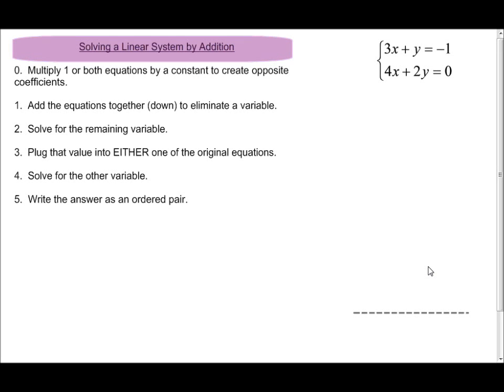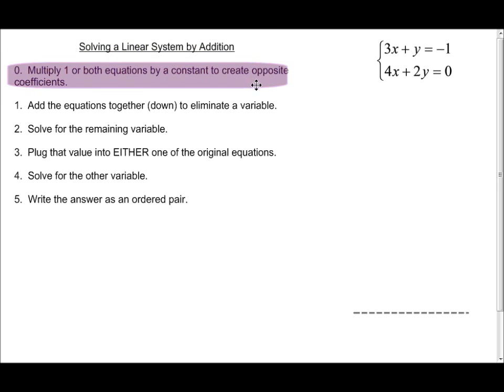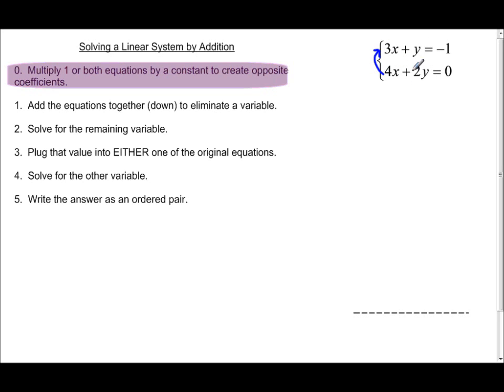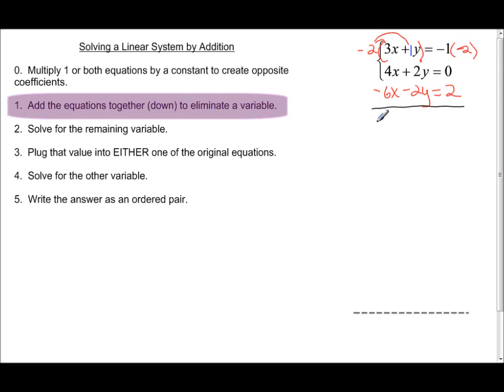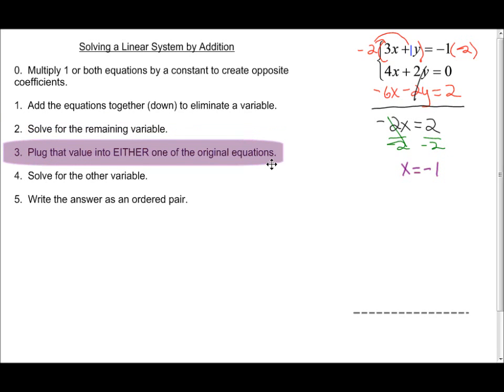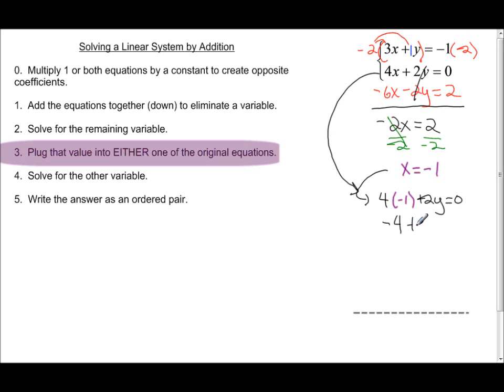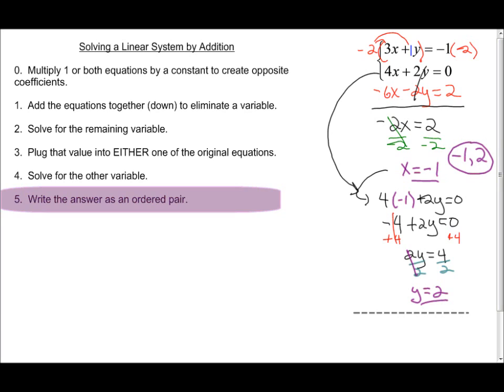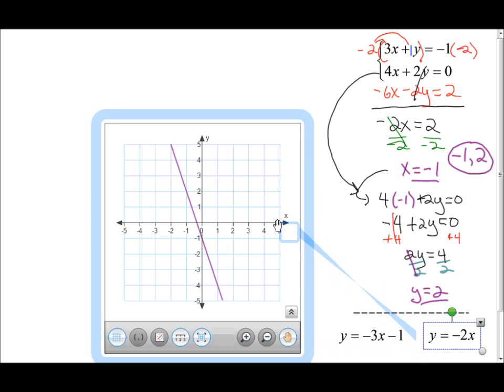Solving Linear Systems - Addition Method - Creating Opposite Coefficients